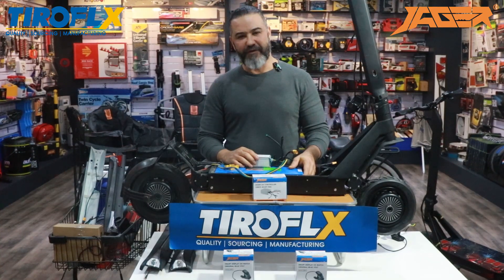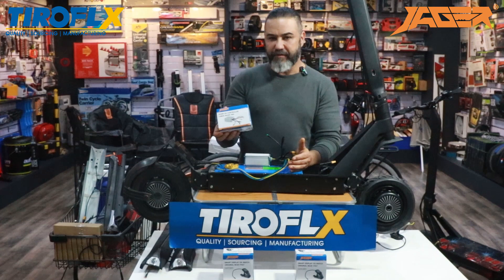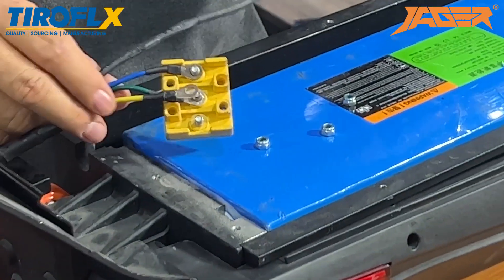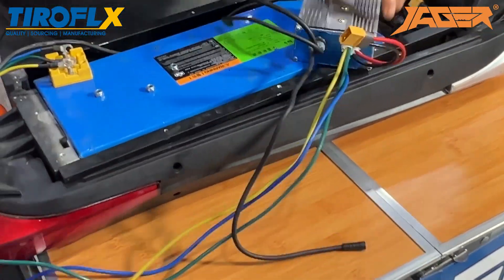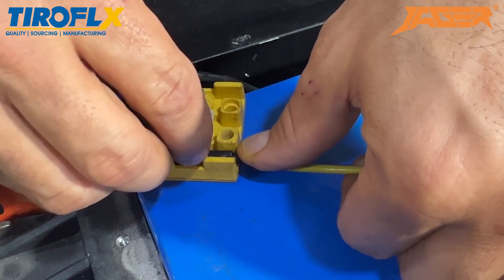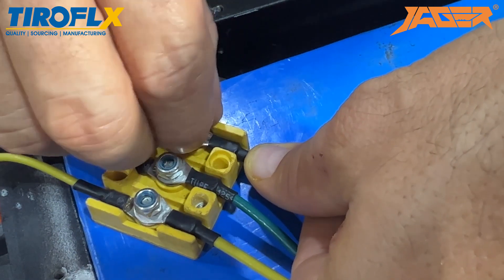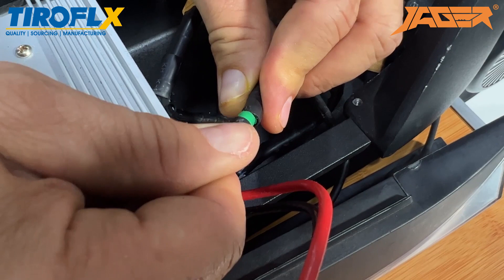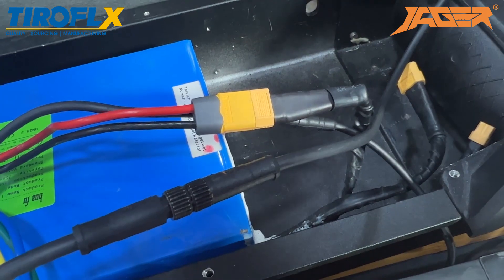Inokim OX upgrade! Jager OX controller generation 5 plug and play compatible Inokim DC motor 12MOS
Upgrade your electric scooter with our Jager collection's reliable, high-performance controller. Our controllers provide superior performance, safety, and efficiency while handling the most challenging terrain. With our controllers, you can take your scooter to the next level.